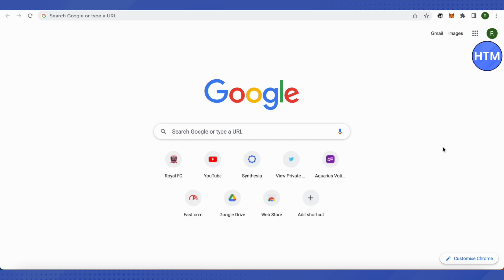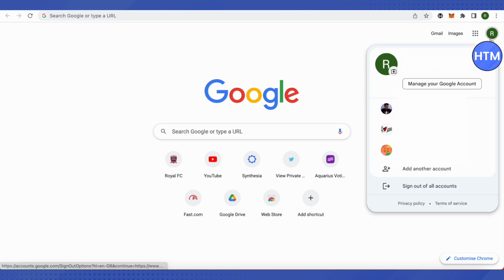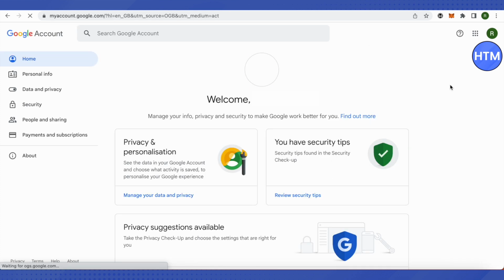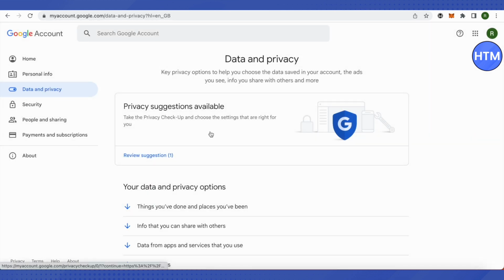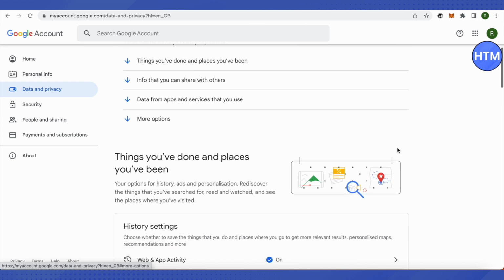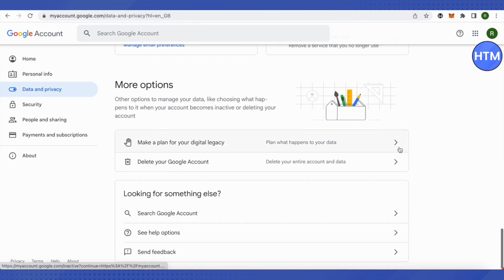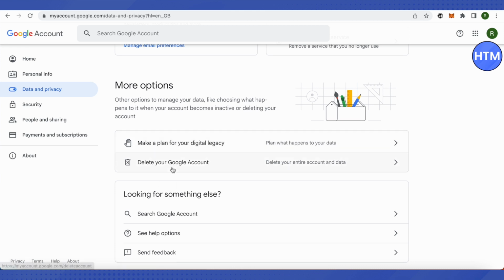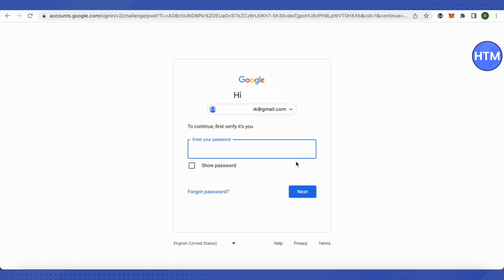How To Delete Google Account Permanently (EASY!)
How To Delete Google Account Permanently. It’s a very easy tutorial, I will explain everything to you step by step.